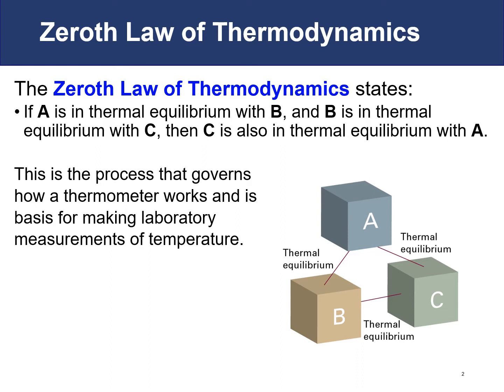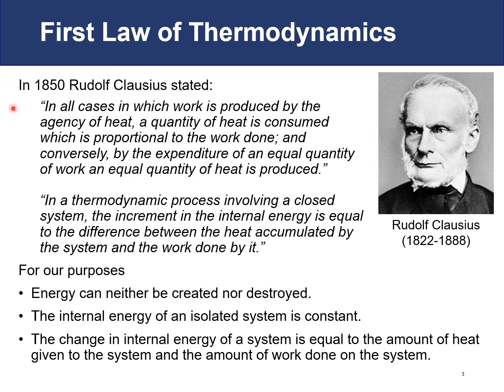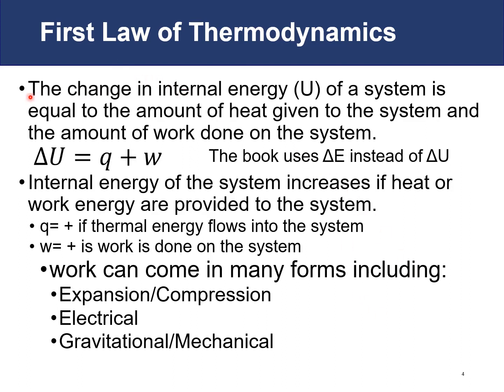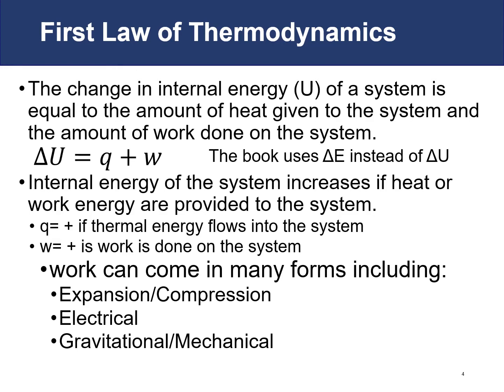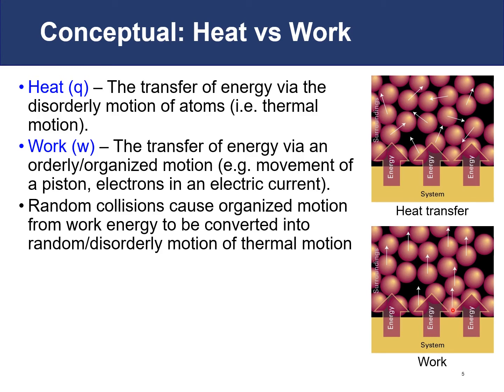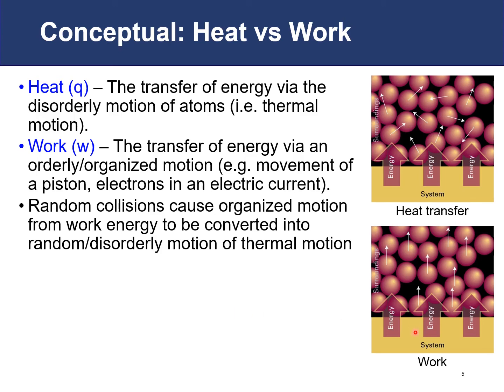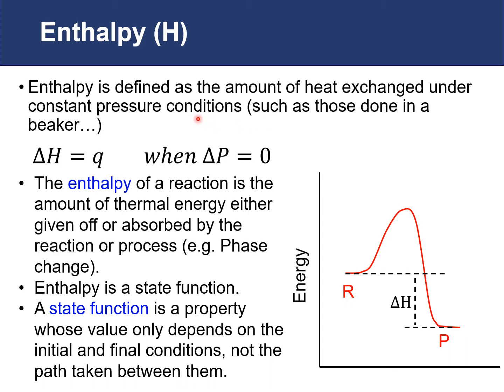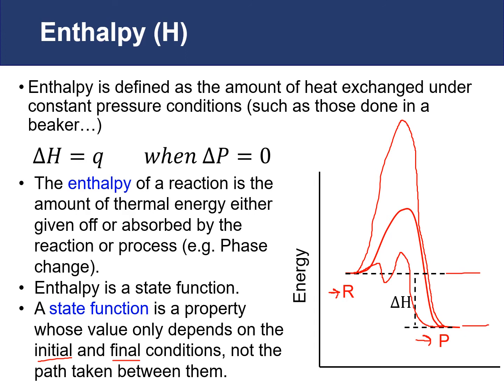Thermodynamics 02: Zeroth and First Law